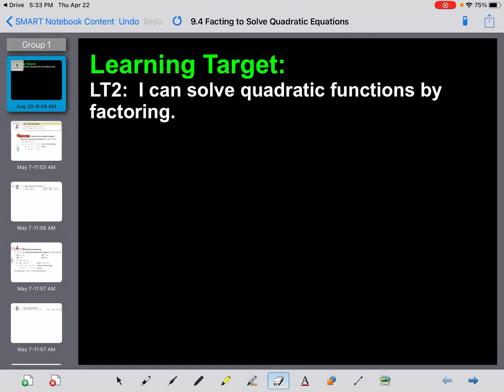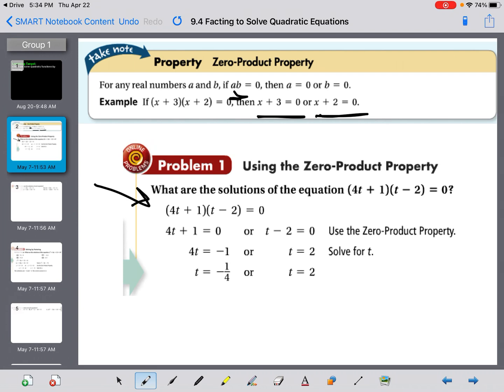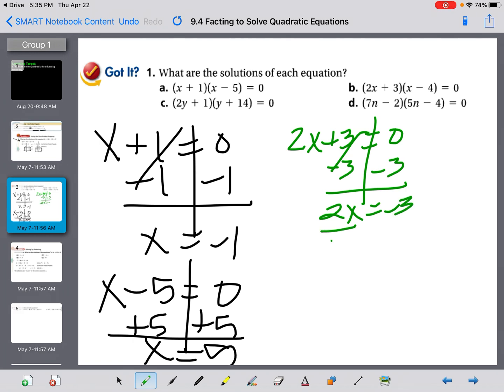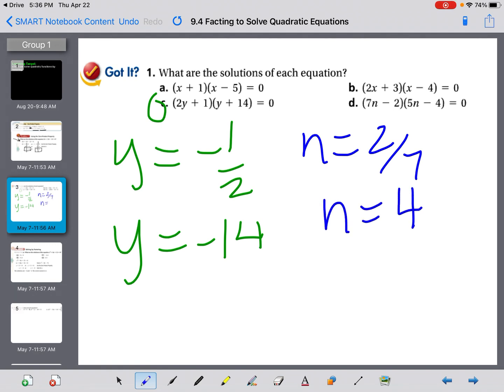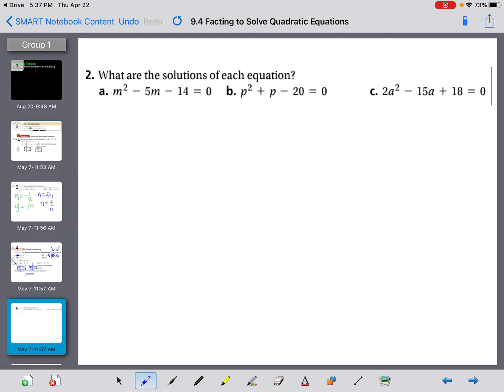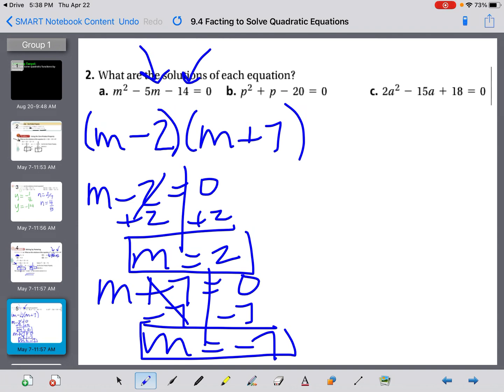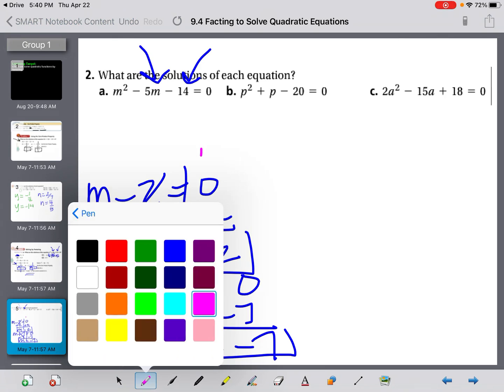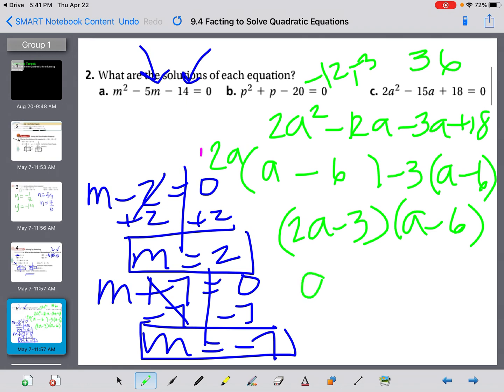9.4 Factoring to Solve Quadratic Equations (part 1)